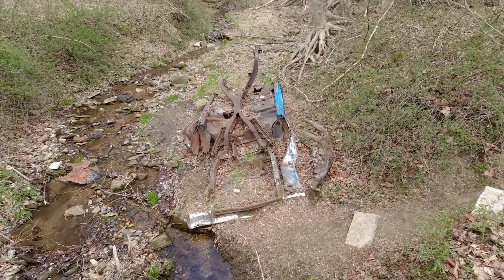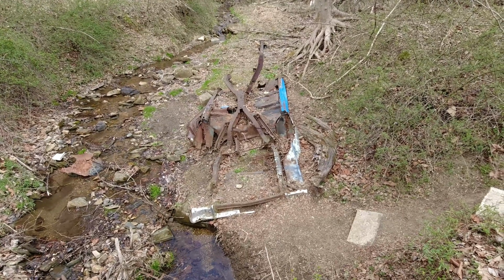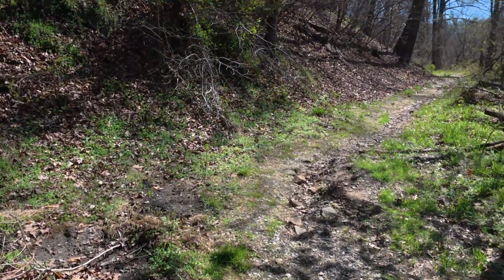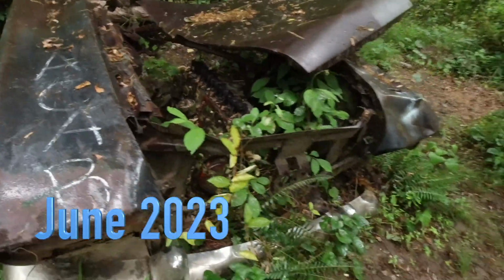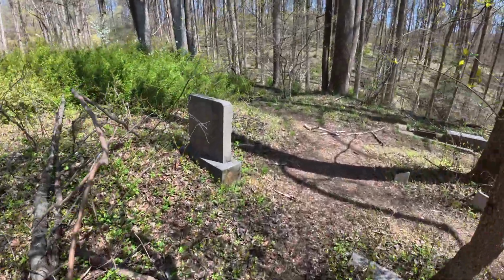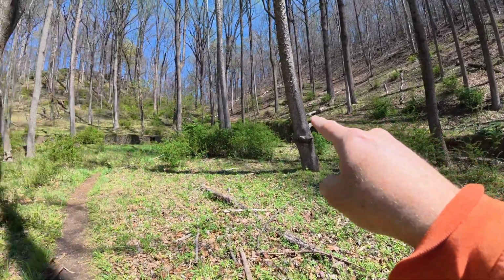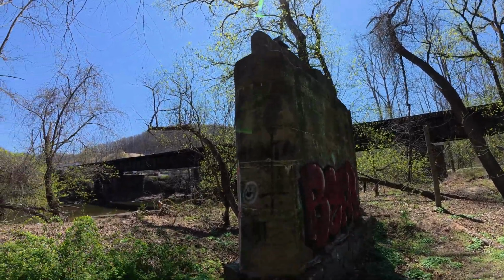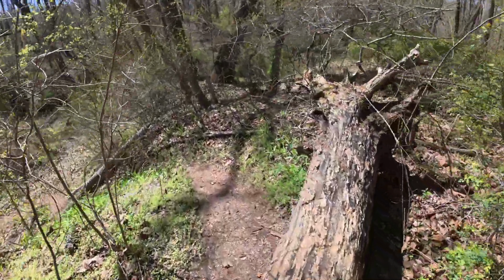Exploring Maryland: "Ghost Town" on Alberton Road Trail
This historic abandoned Ghost Town of Daniels Maryland has long been a sought after destination for hiking explorers.  I have been going here for years and decided to film and make a video of this historic textile town that thrived for a brief 158 years.  The closing of the mill and demolition of the town forced resident's out in 1968 and the force of Hurricane Agnes in 1972 left only remnants of the past.  the shells of several historic cars as well as 2 churches and a cemetery are all that remains.  Come with me on a journey through this historic town and if you ever find yourself in the area I highly recommend you check it out.  You will not regret it.

When researching the cemetery I found this site that lists a majority of the people buried there.

I use as well as the Alltrails app to get a great sense of direction and overall look at the trails.